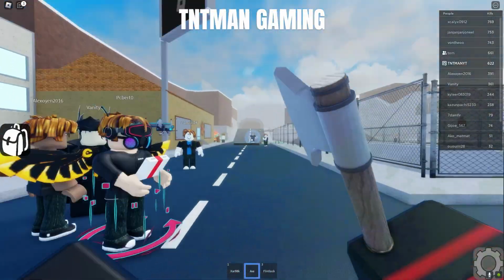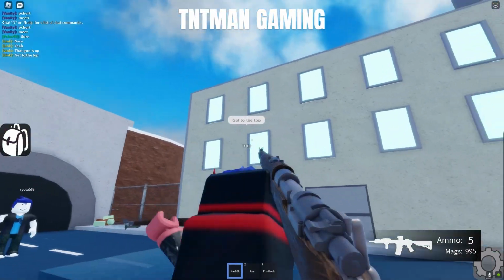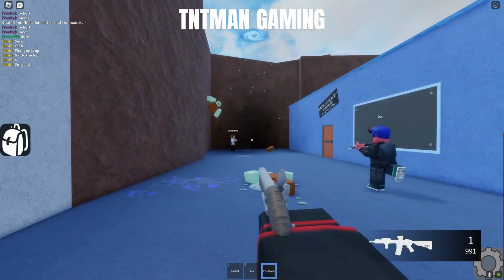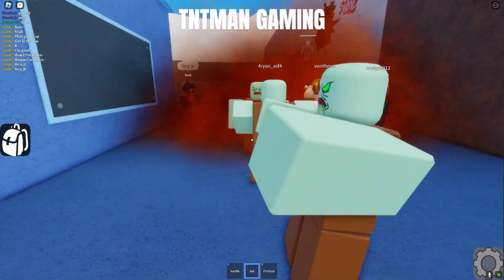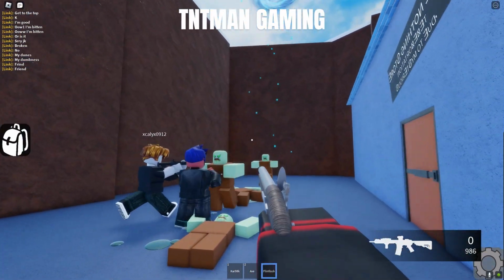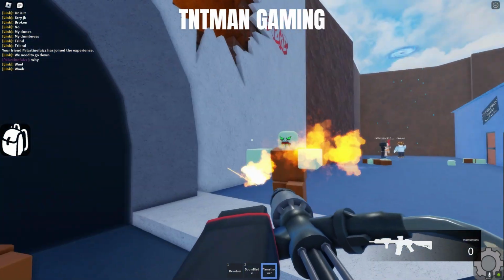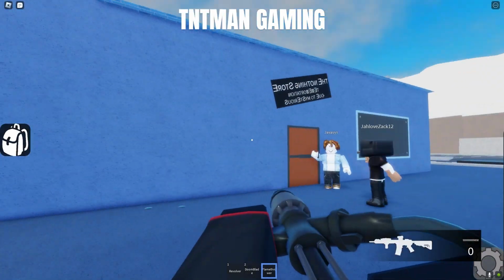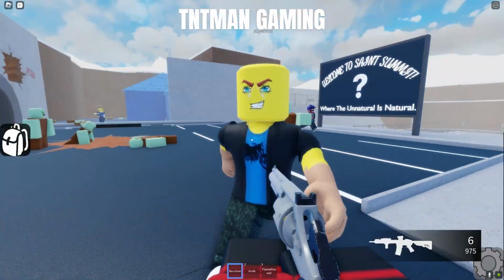Roblox Glory Kill Testing Zombie Survival Gameplay